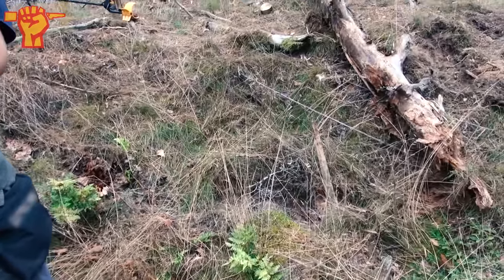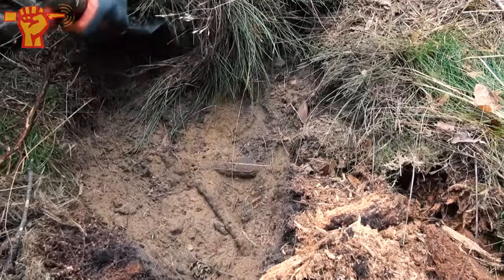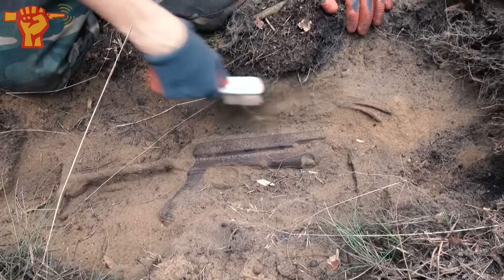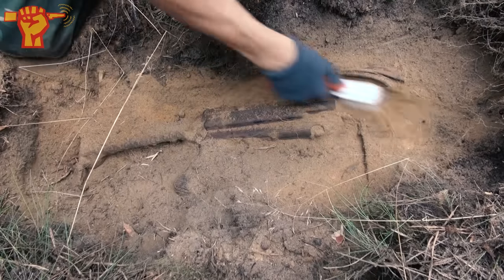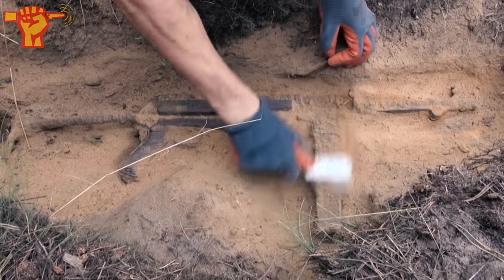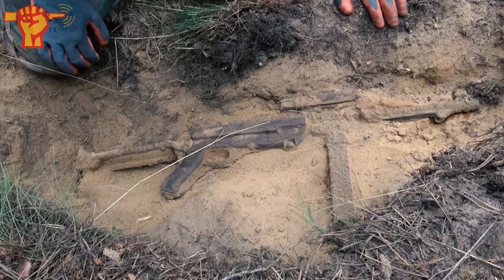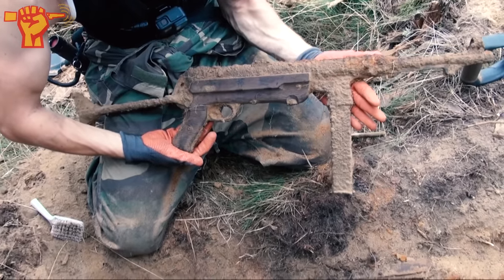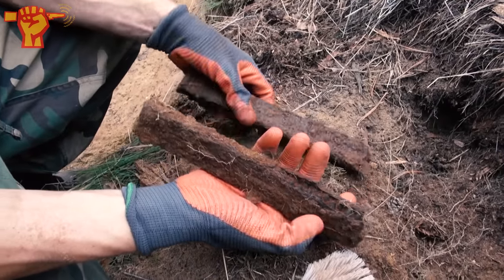MP40 Sub-Machine Gun Found at WW2 Battlefield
Witness the discovery of an amazing piece of history! We couldn't believe our eyes when we dug up a complete MP40 during our last metal detecting trip! In this special episode, to celebrate passing 200k subs, you can watch the full excavation!

Reference to the music used in this video and appropriate license can be found below: